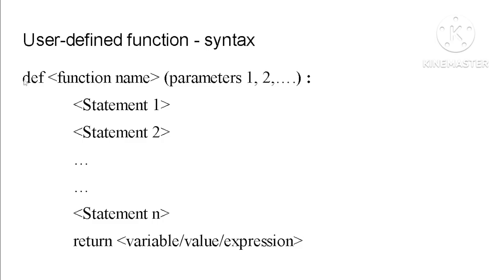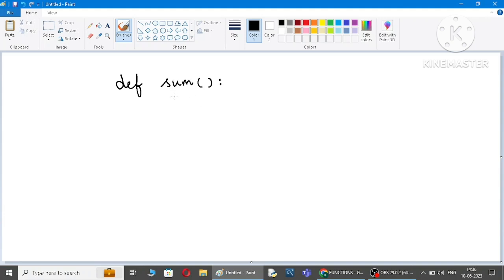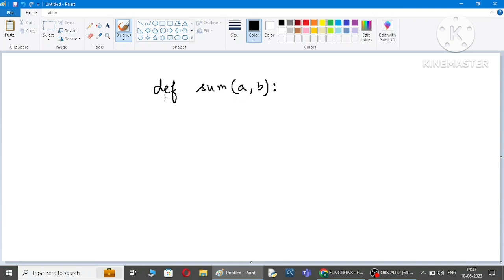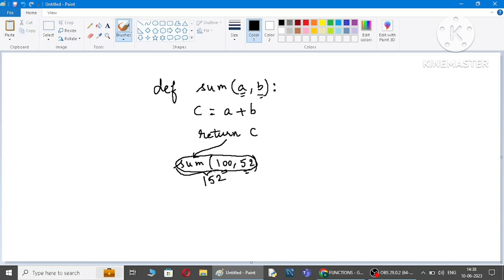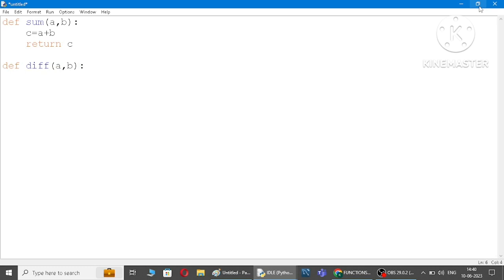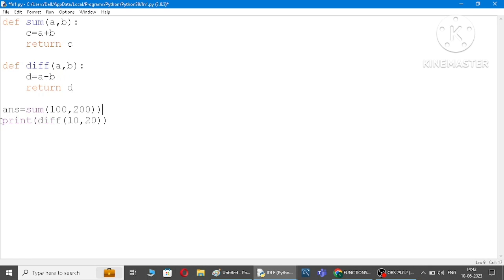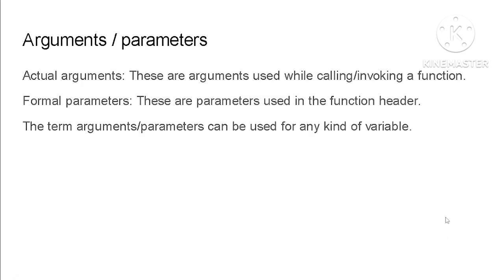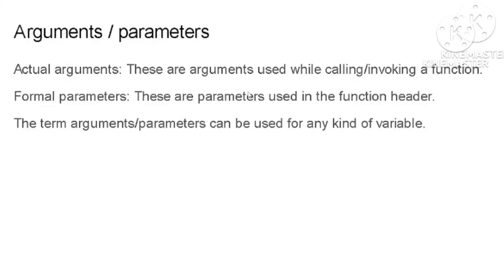39. User defined functions in python | Class 12 Computer science revision series for board exam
User defined functions in python | Class 12 Computer science revision series for board exam | Defining a function | actual arguments | formal parameters | def keyword